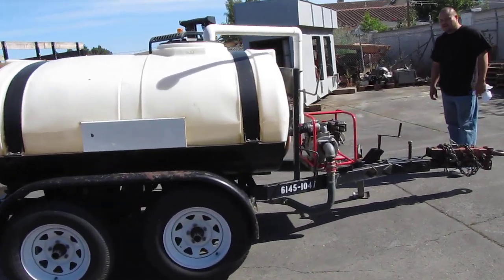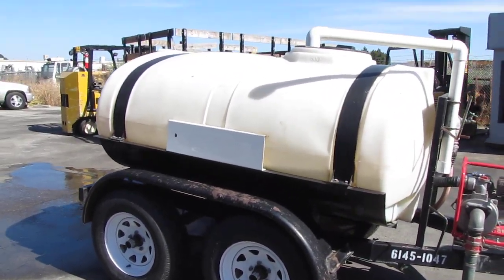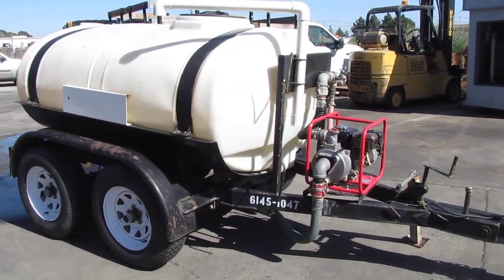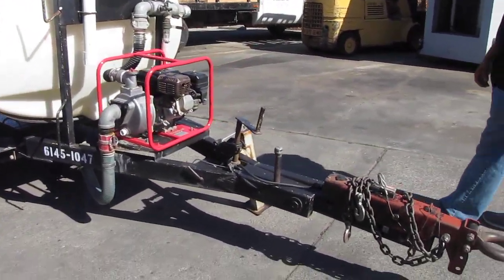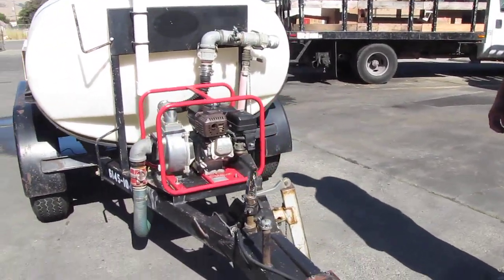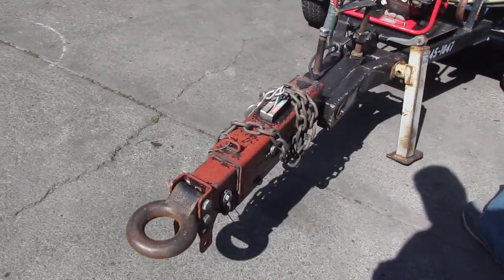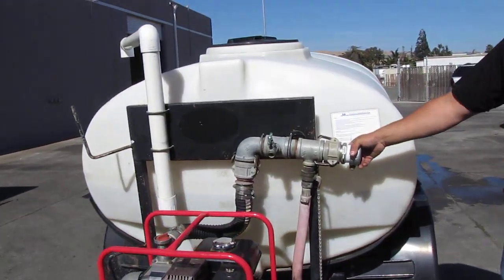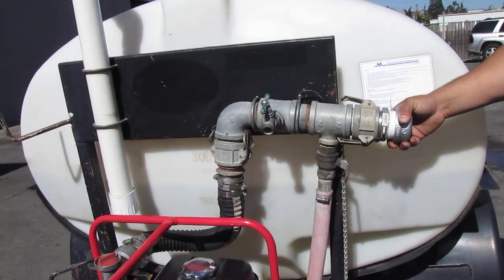Cart-Away 500 Gallon Tank Water Trailer with Multiquip Pump Rear Spray